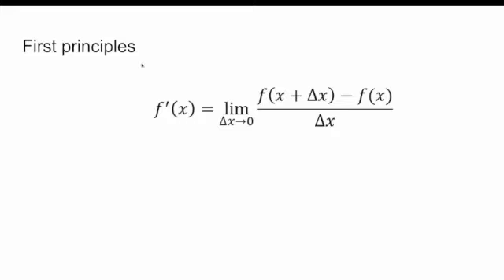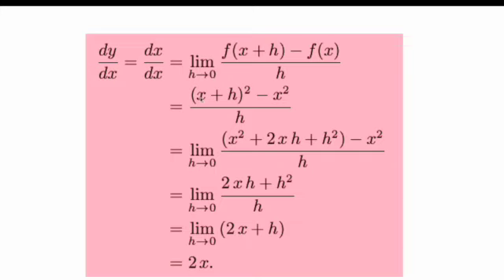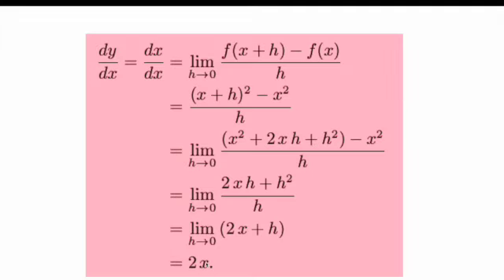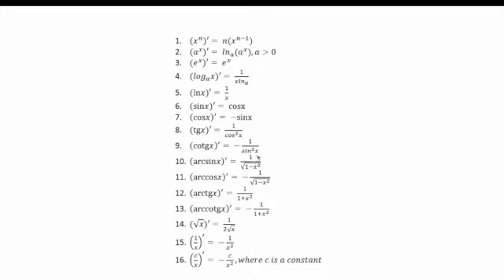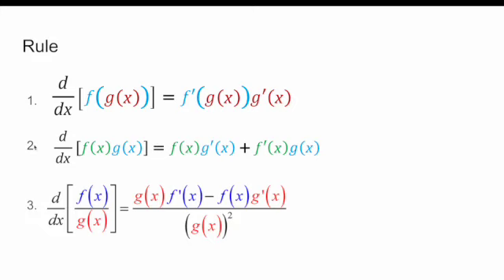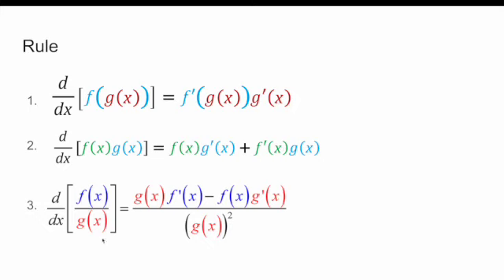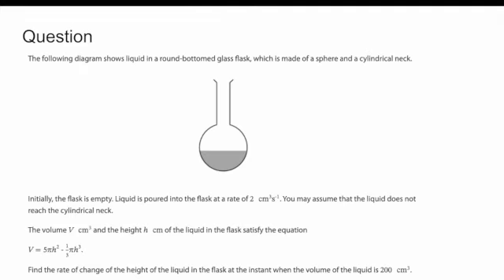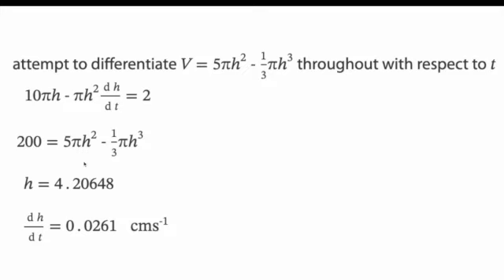Differentiation | Math AA HL